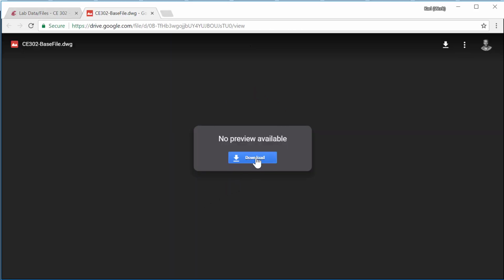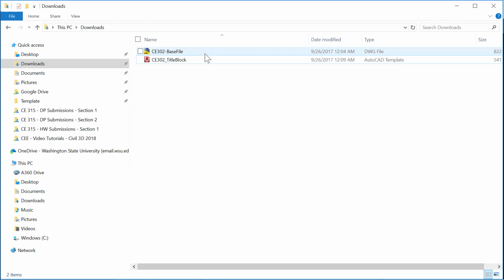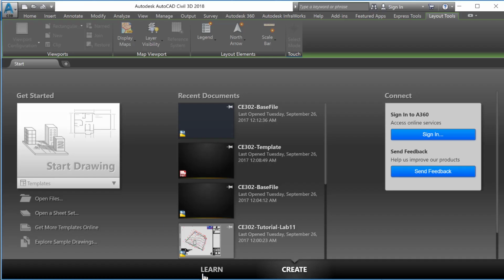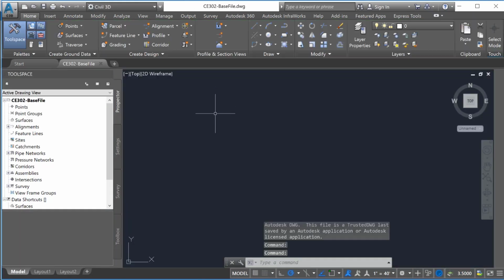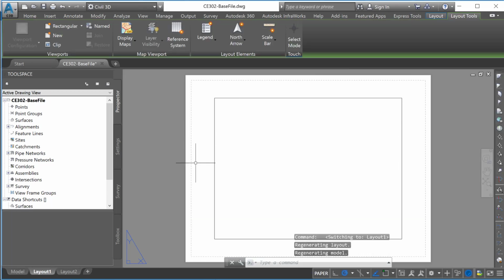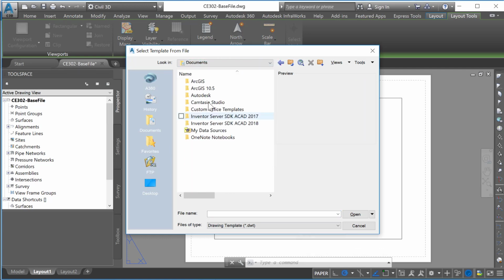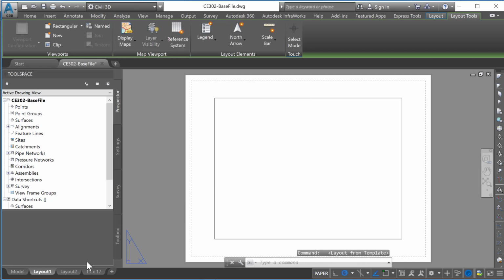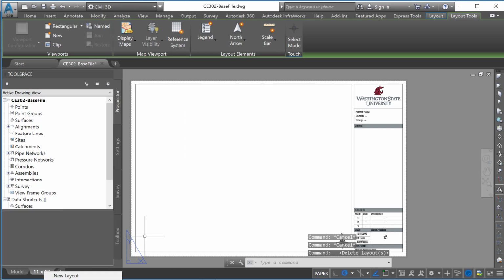Civil 3D 2018 - Starting the Lab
Starting the Lab